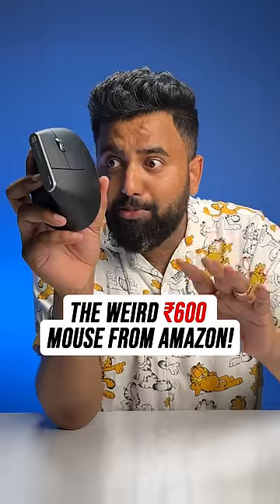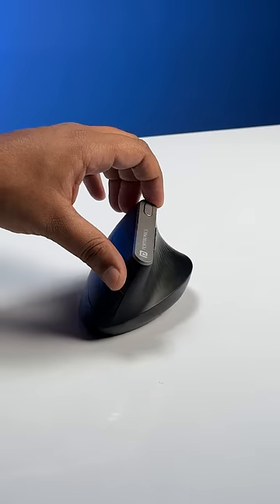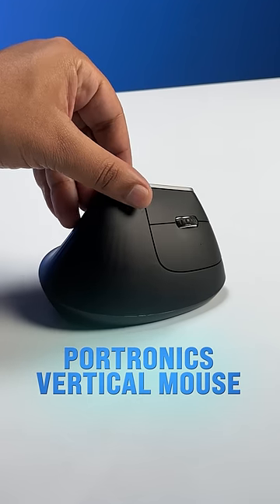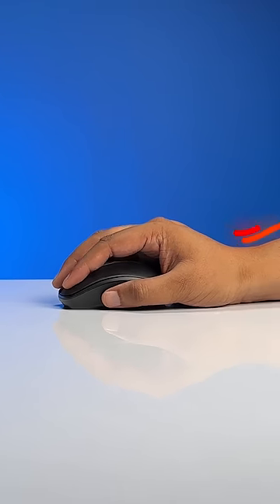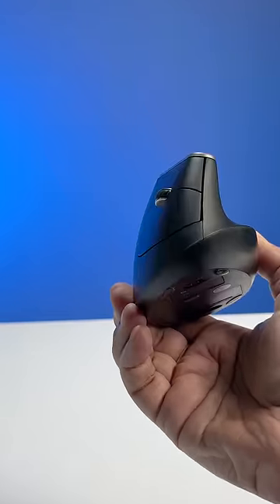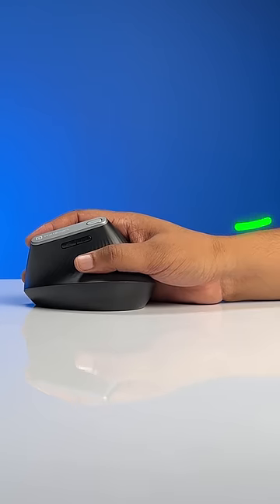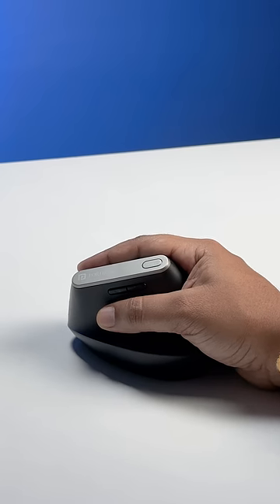The Weird ₹600 Mouse from Amazon!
We tried out a budget vertical mouse for the very first time and turns out, it's actually good.

In this Short, we are talking about a ₹599 Portronics vertical wireless mouse which has a weird but support comfortable design and some cool functionality.